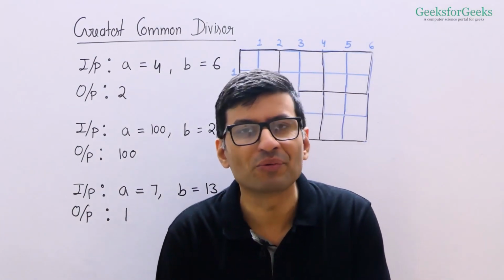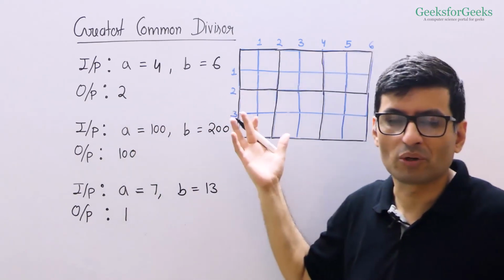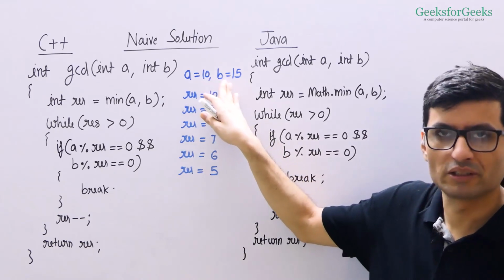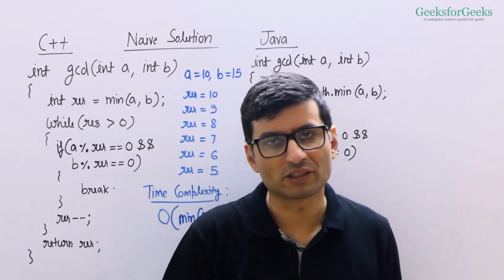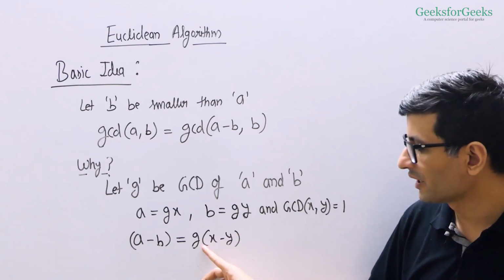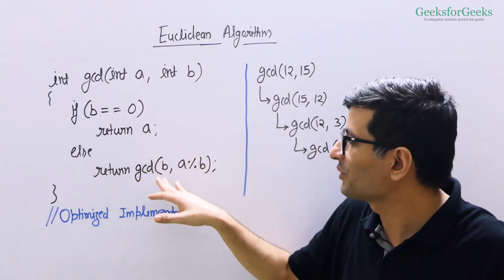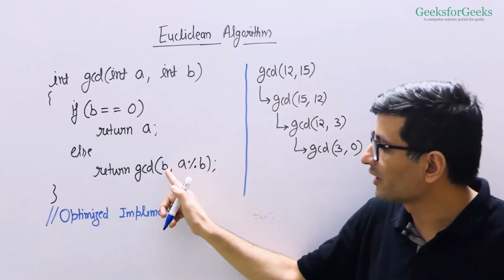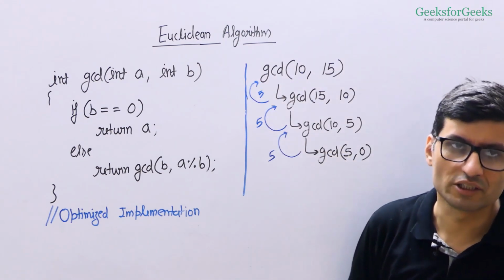5 GCD or HCF of two Numbers